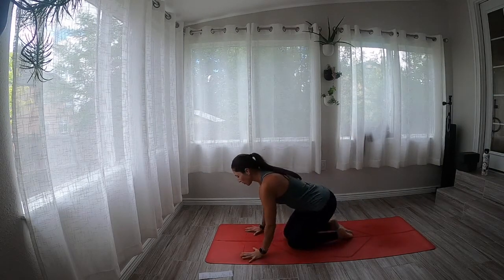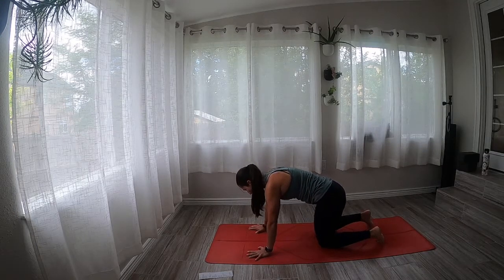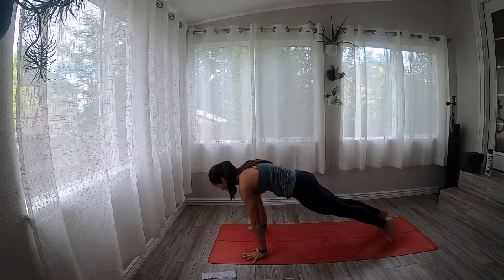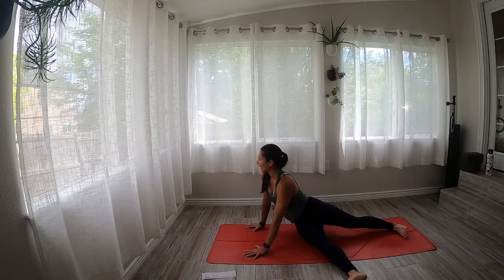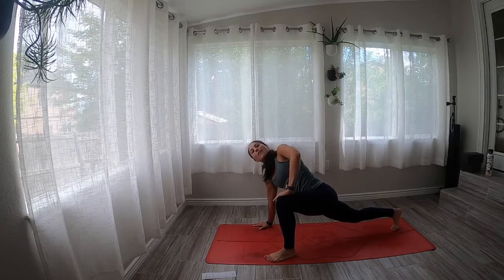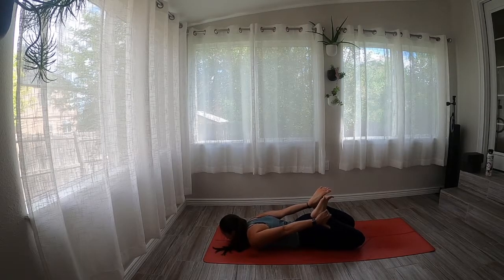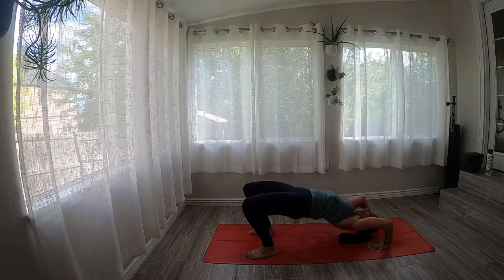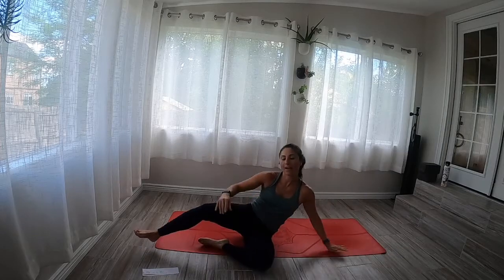60 minute Powerful Vinyasa Flow- Open Your Heart and Trust- Wheel Pose Flow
In this 60 minute class, we start with gentle backbends and progress with deeper backbends to prepare for the peak pose- wheel. The Sun B was inspired by one of my teachers, Anton Mackey and is a fun alternative to a traditional sun salutation. The theme of the class is learning to trust- integral when opening your heart, throat and belly to the world and having the courage to be vulnerable physically and emotionally.